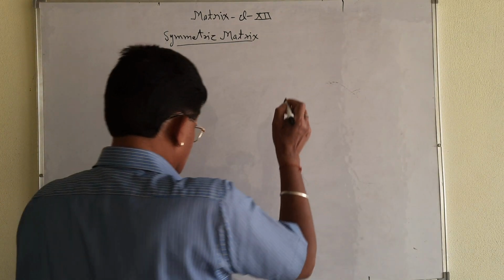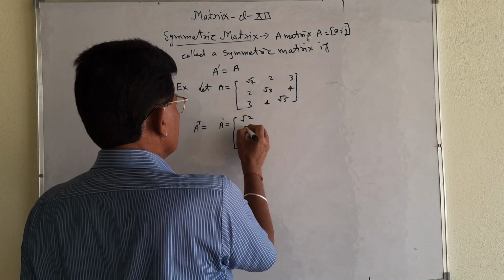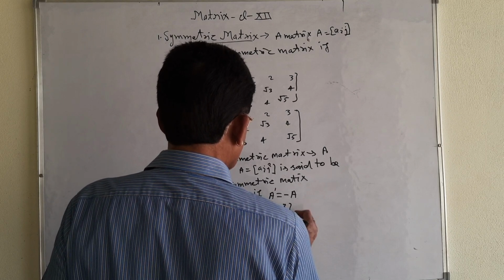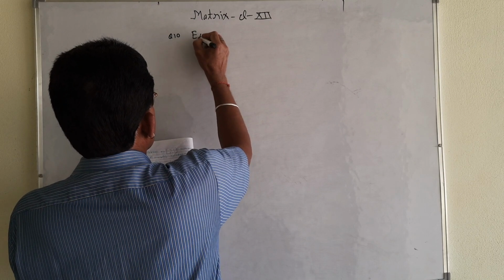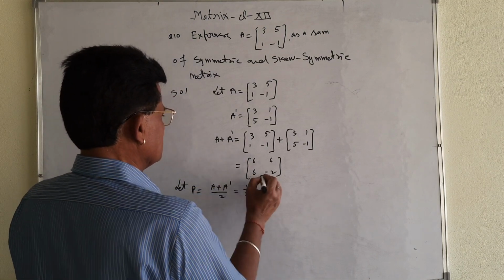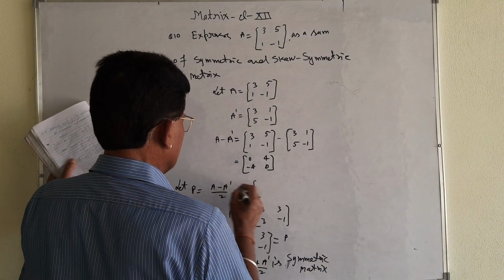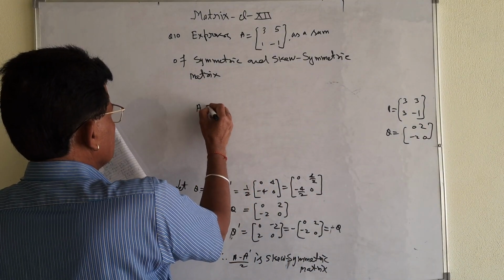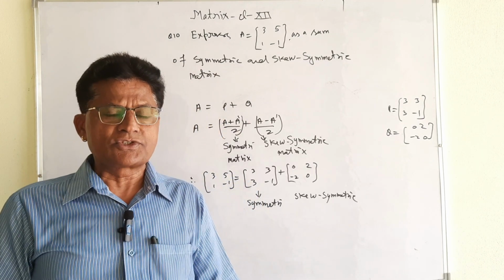| Part-6 | Class-12 | Chapter-3 | Matrices | NCERT Ex 3.3,Q-10,Symmetric and Skew-symmetric matrice|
Part-4, Class-12,  Chapter-3. Matrices, NCERT Exercise 3.3 ,Question-10
 Definition of
( i ) Symmetric  Matrix
(ii) Skew- Symmetric  Matrix
Additional  Questions Related with this Exercise
Definition of Matrices :-
A Matrices is an ordered rectangular array of numbers of functions.The numbers or functions are called  the elements or the  entries of the Matrix.
(i) Rows of the Matrix:- The horizontal lines of the elements are said to constitute rows of Matrix.
(ii) Columns of the Matrix:-
Order Of a Matrix:- A Matrix having The vertical lines of the elements are said to constitute   Columns of the matrix.
As per CBSE Syllabus:-
Concept, notation, order, equality, Types of matrices, zero identity matrix, transpose of a matrix, symmetric and skew symmetric matrices. Operation on matrices: Addition and multiplication and multiplication with a scalar . simple Properties Of Addition, multiplication and scalar multiplication etc.
Questions:-
Q 3:-If a matrix has 18 elements,  what are the possible orders  it can have ? What ,if it has 5 elements?
Order of a matrix :- A Matrix having m rows and n columns is called a Matrix of order m×n.